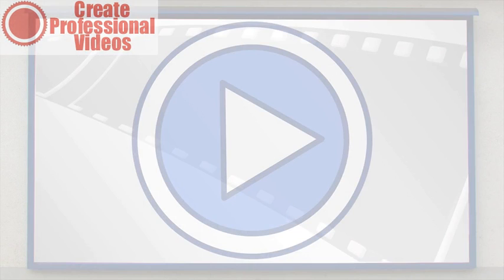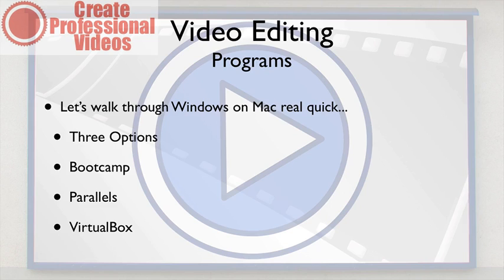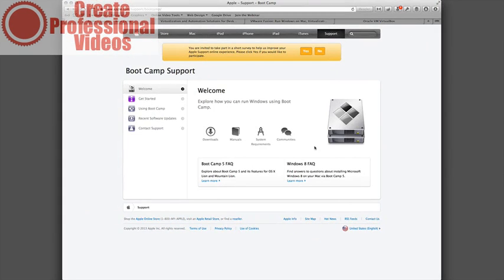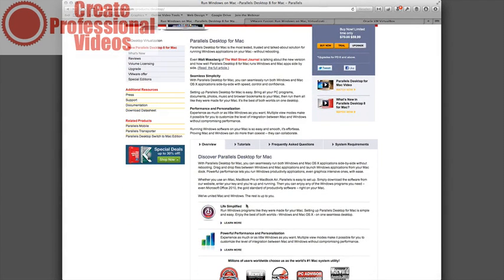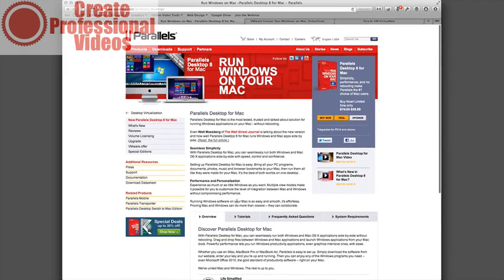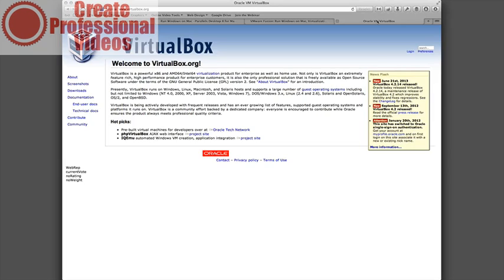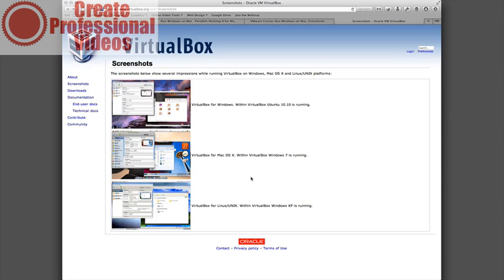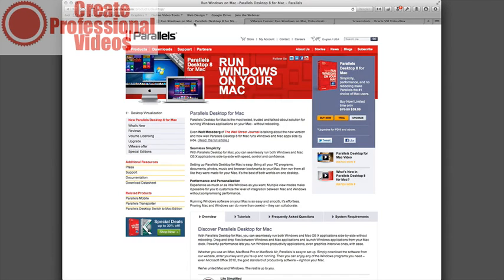Video editing using Windows on a Mac - part 4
Editing your videos using windows on a Mac